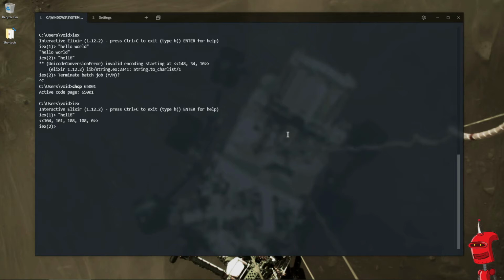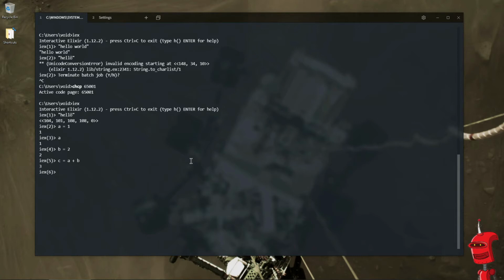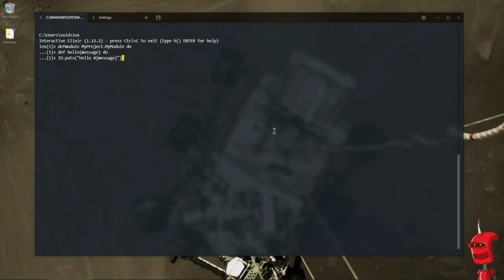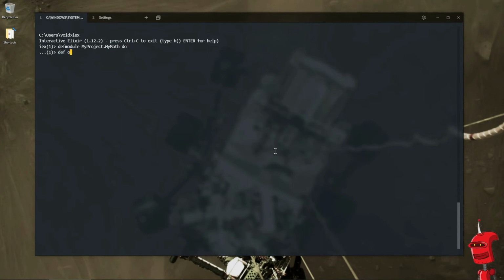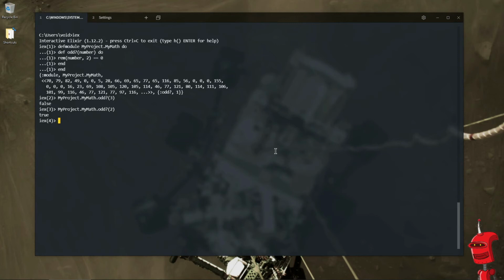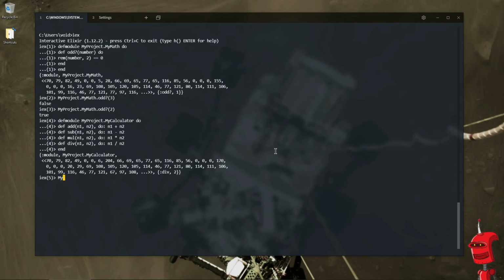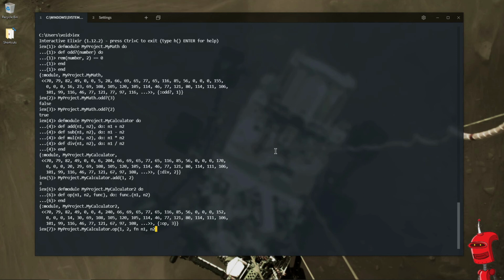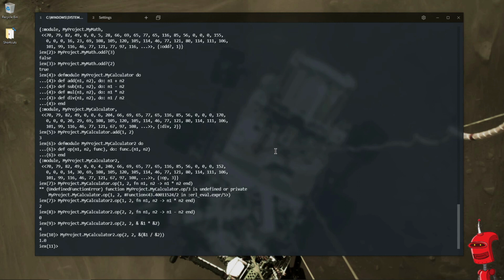Variables and assignment (Elixir)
In this video we visit variables, assignment, and organizing our code into Modules and Functions in the Elixir programming language.

This video is a part 2 of the previous one, where we explored basic types and operators, in case i confused the hell out of you by now :)

I promise to keep numeration consistent from now on :)